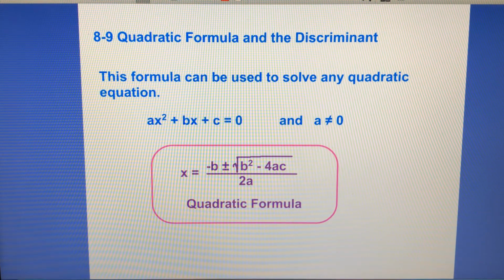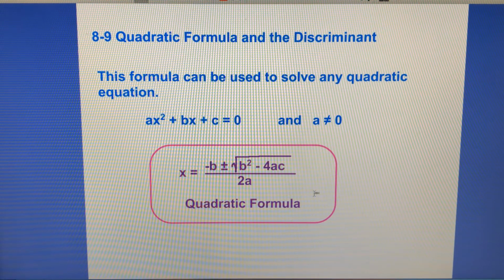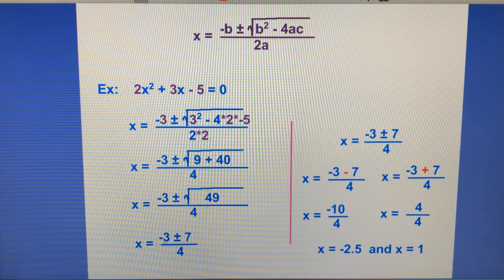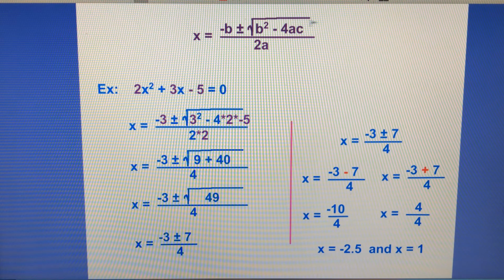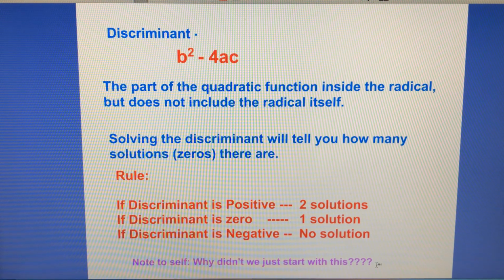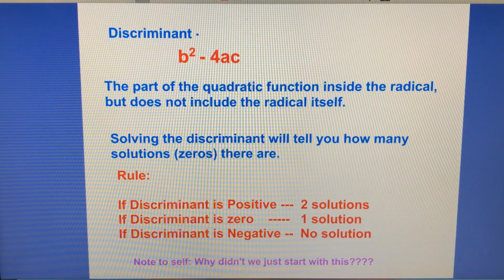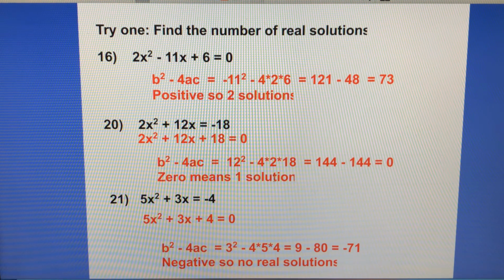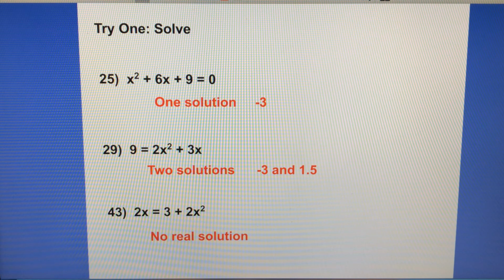8-9 Quadratic formula and the discriminate.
8-9 introduction on the quadratic formula used to solve every quadratic equation. The discriminate is used to determine the number of solutions (zeros).